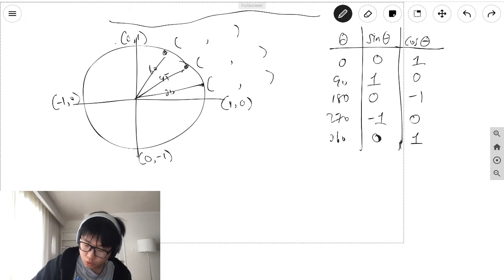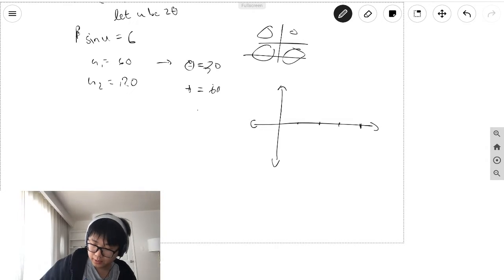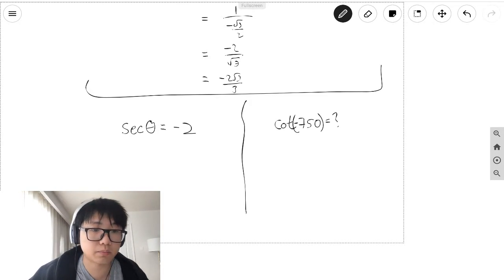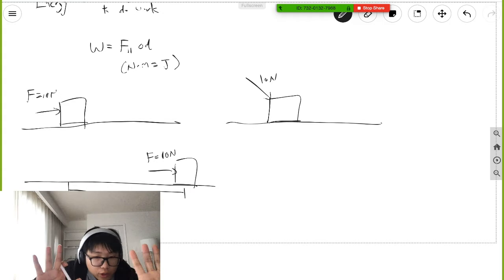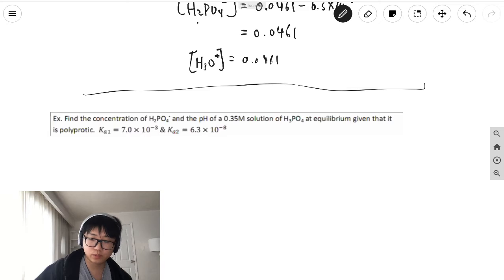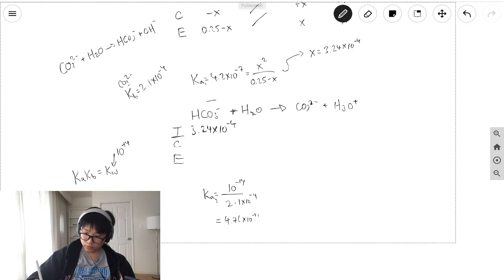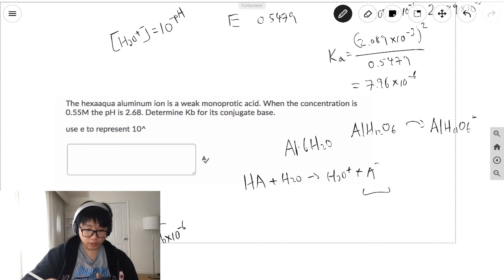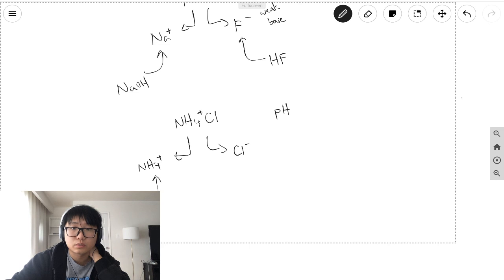Live music session - Come make a request!